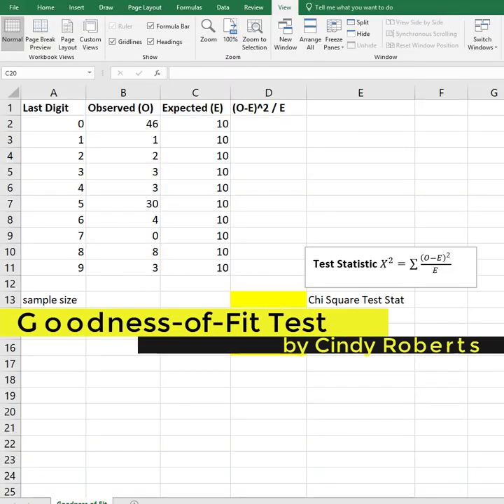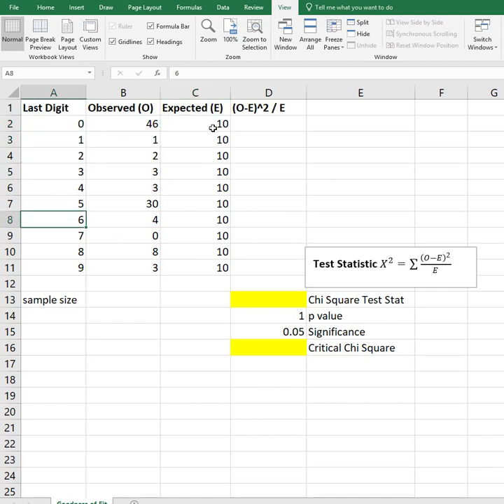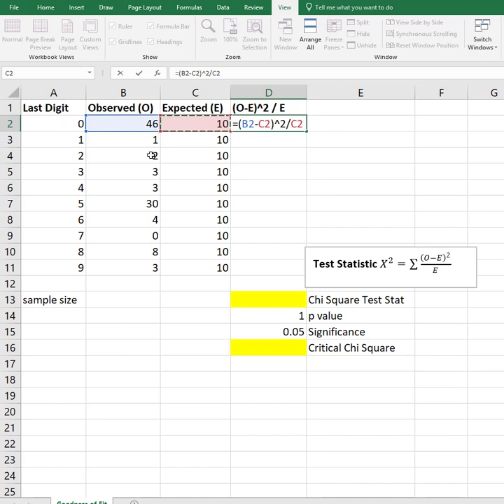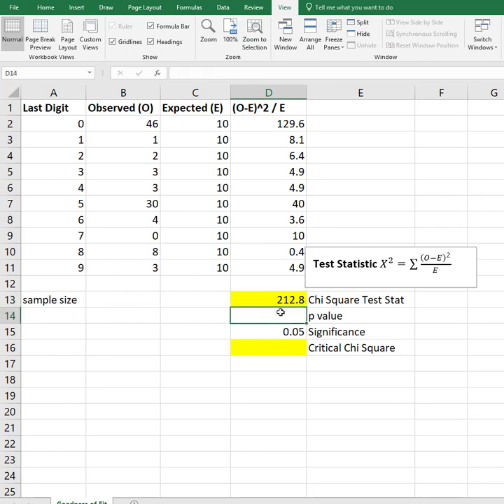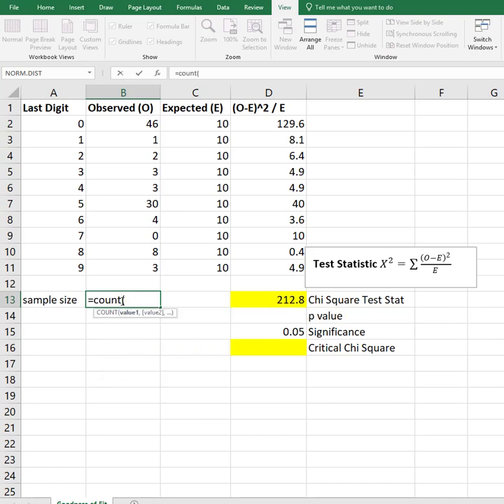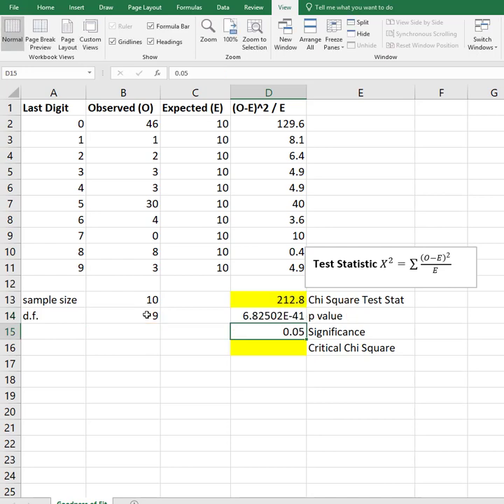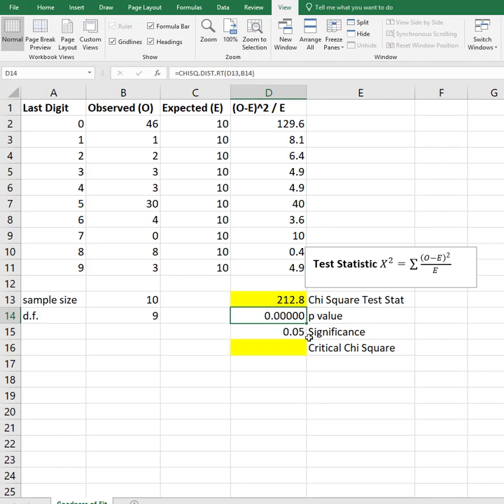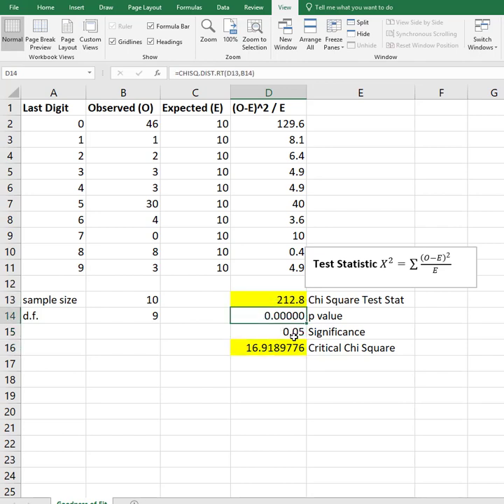Stats: Goodness-of-Fit Test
Example of 100 weights of Californians is obtained and the last digits of the weights are summarized. Want to test the laim that the sample is from a population of weights in which the last digits do not occur with the same frequency.